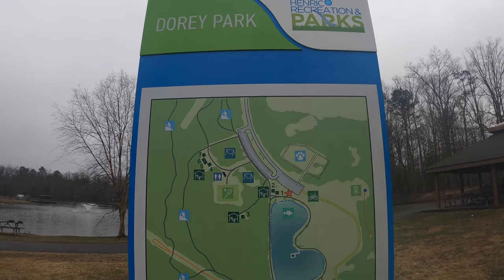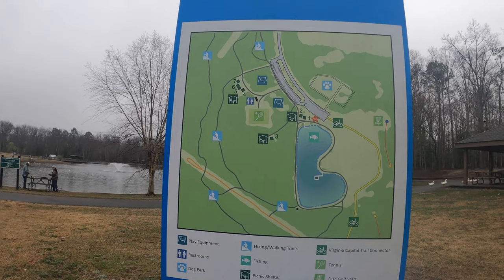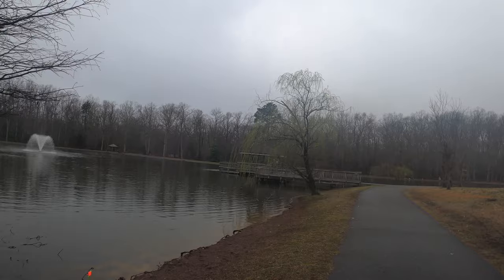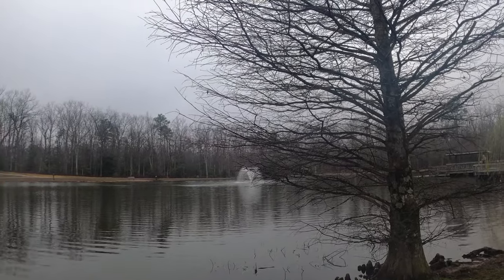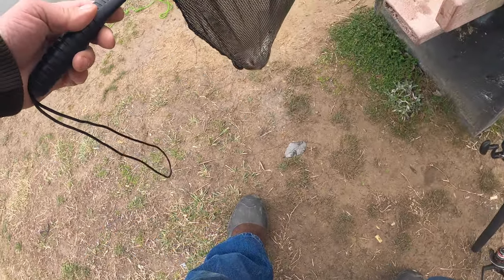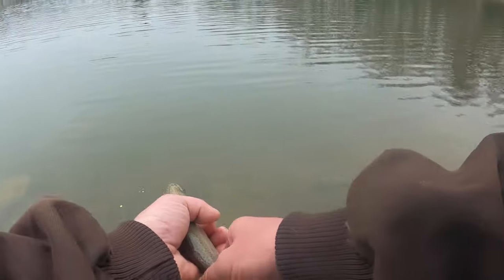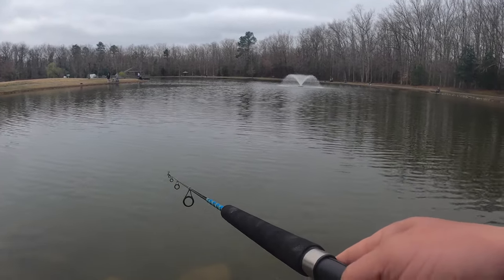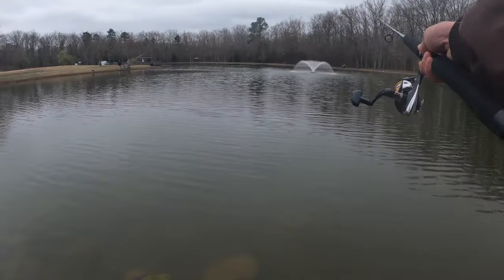Dorey Park Lake Virginia Urban Water Program Trout Fishing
In todays video I fish stocked trout in Dorey Lake Park in Henrico Virginia. This is lake for of the series. The park is very nice and the amenities are very nice as well. The two types of trout stocked here are Rainbow and Brown trout. The lake is stocked a few times a year between November and April.